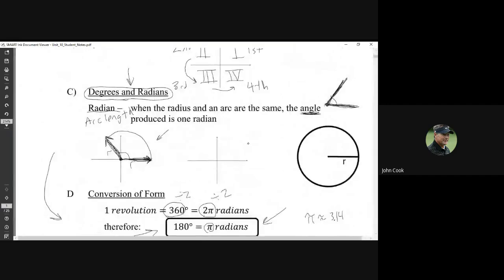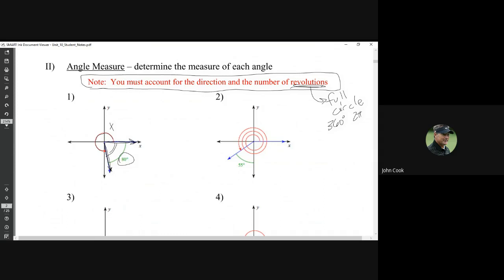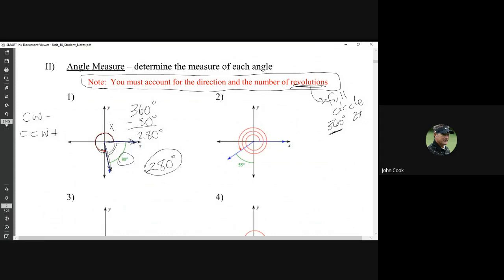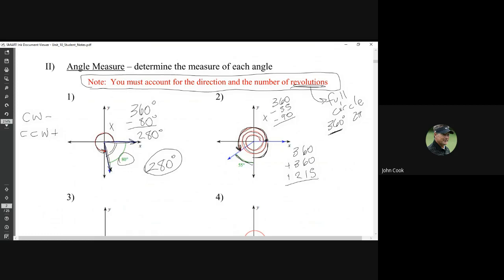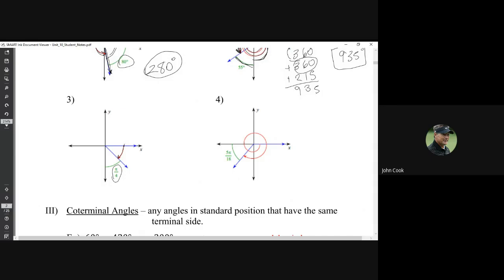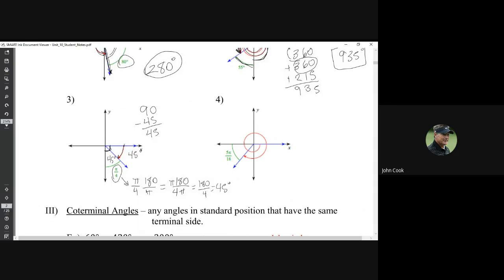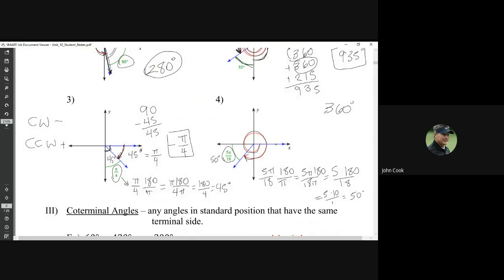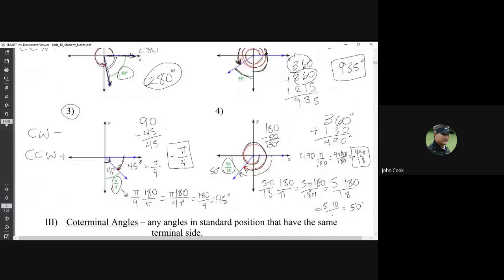10.1b Angles on XY Plane